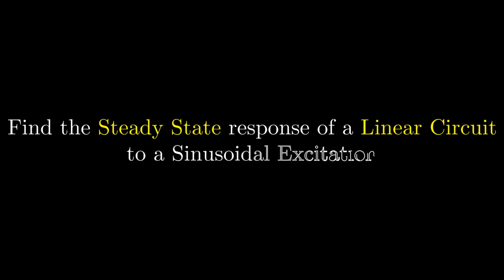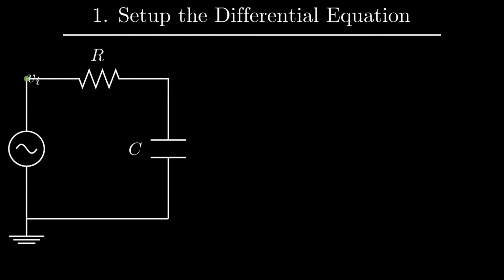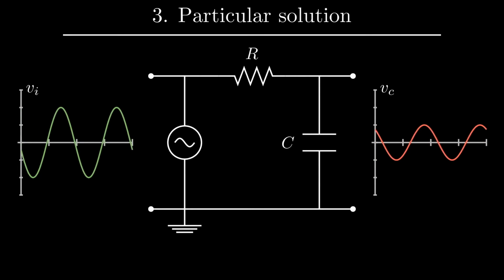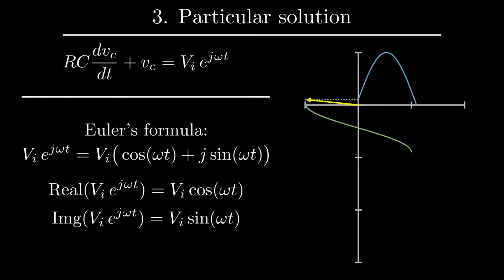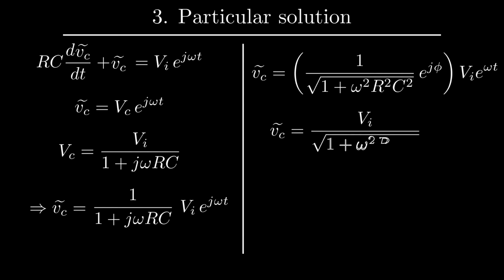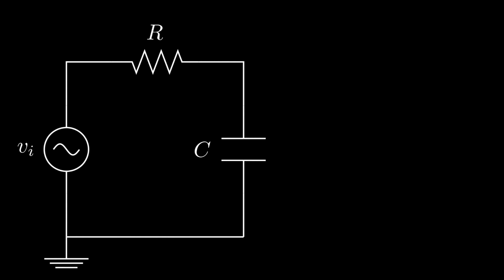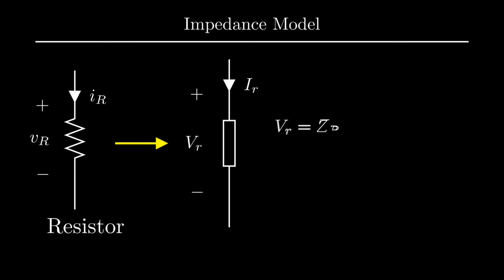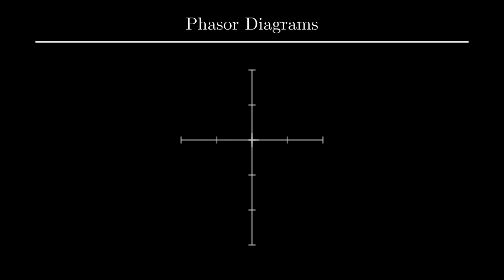Why do we use complex numbers in circuit analysis? | What is Impedance? | What are Phasor Diagrams?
The video addresses one of the most overlooked questions in EE; Why do we use complex numbers for analysing AC circuits? The video explains one of the most revolutionary techniques in circuit analysis that enables us to deal with sinusoids effortlessly.

MIT 6.002 Circuits and Electronics (Specifically Lectures 16 and 17 covers these topics in much more detail)